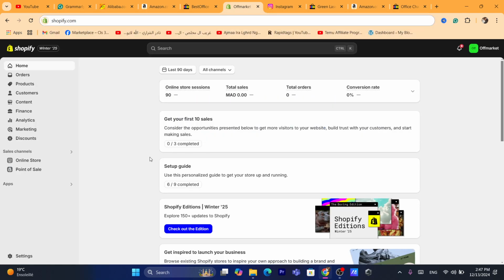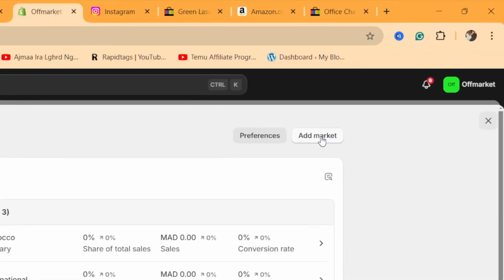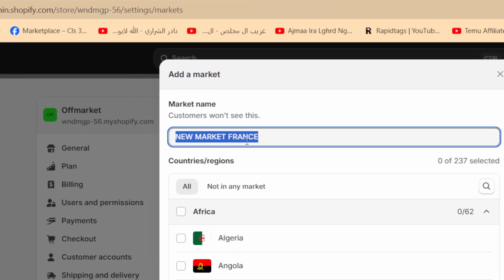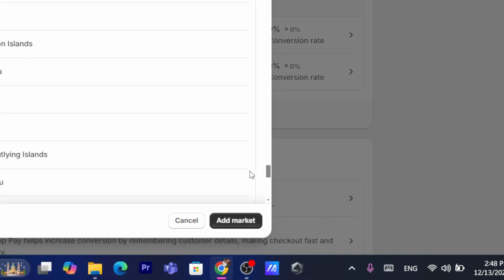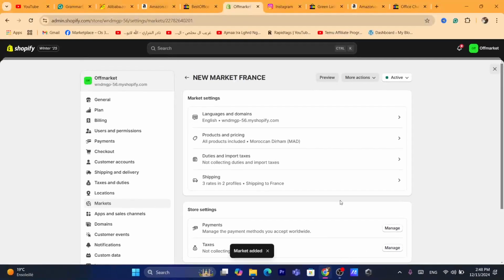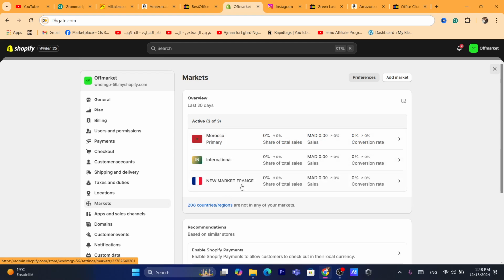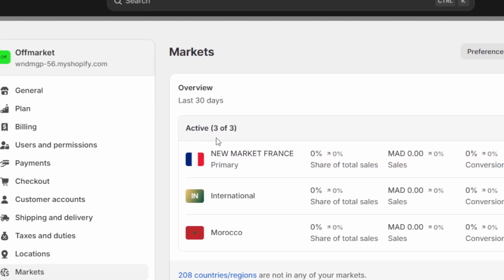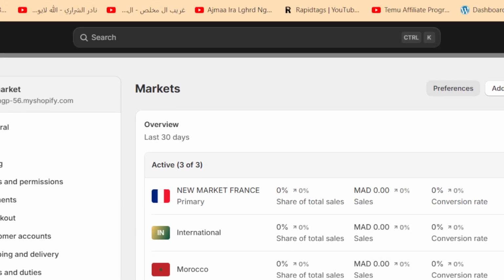How to Change Your Primary Market in Shopify 2026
How to Change Primary Market in Shopify is today's video Need to update your Shopify store's primary market? In this step-by-step guide, learn how to change your primary market settings in Shopify for 2025. Optimize your store for the right audience and improve sales with tailored regional settings.

What you'll discover in this tutorial:

How to locate and update your primary market in Shopify.
Adjusting currency and tax settings for your new market.
Best practices for targeting international markets.
Ensuring seamless shopping experiences for your customers.